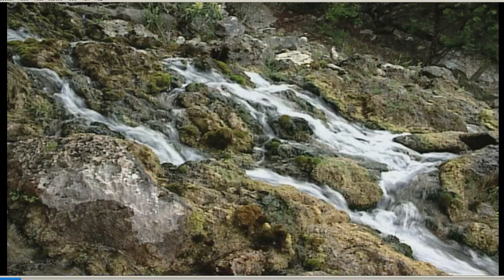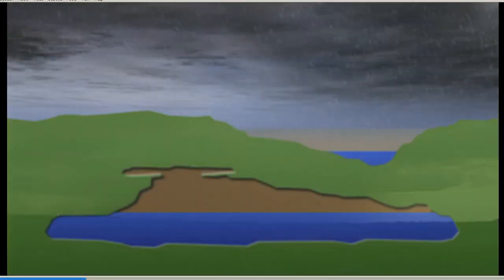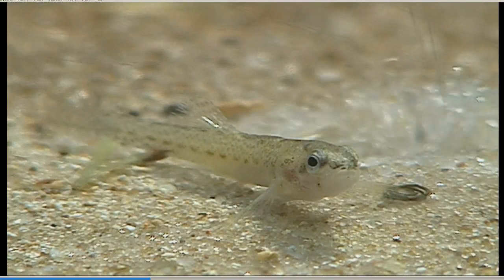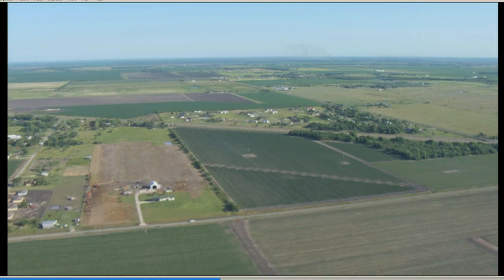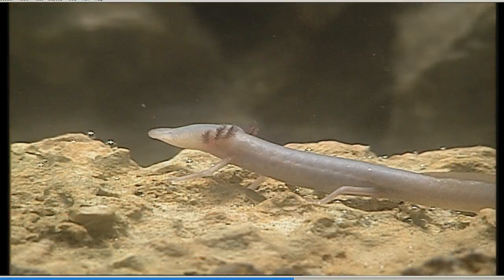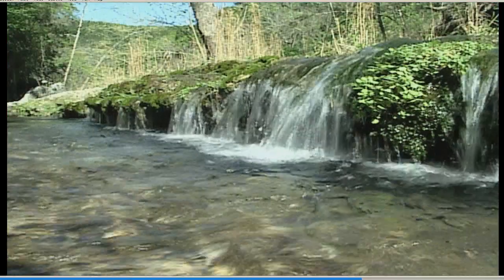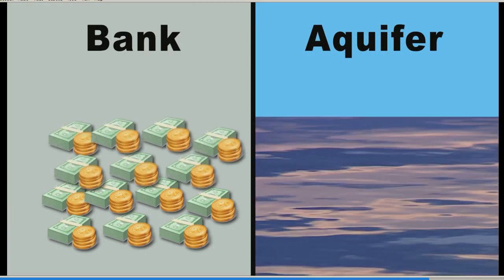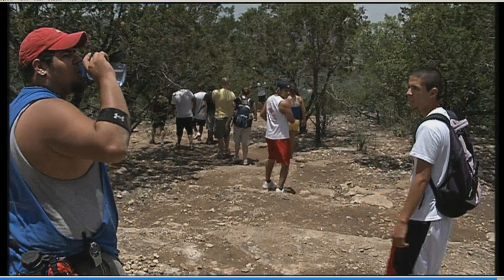Aquifers and Springs Summary Overview - L7.0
Aquifers and Springs Summary Overview, from Aquatic Science STEM curriculum Lesson 7 (Aquifers and Springs) that includes topics: What is an aquifer? What is groundwater?  How are aquifers similar? How do they differ?  How do aquifers recharge? What is a playa lake? What role does it play in Texas? What kinds of aquatic ecosystems exist in groundwater? What adaptations enable aquatic life to exist underground? What is a spring? What is a headwaters? How have springs influenced history? How can we help conserve groundwater? How is your life connected to aquifers? Which aquifer provides groundwater where you live? How is your groundwater being used? Is it being conserved or is it being depleted?
Dr. Rudy Rosen is a professor in the Meadows Center for Water and the Environment at Texas State University.